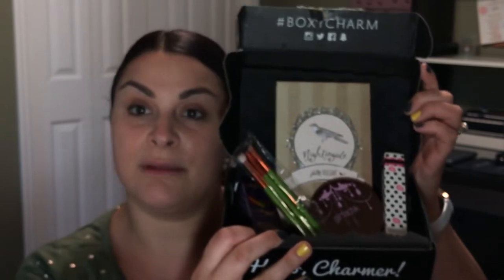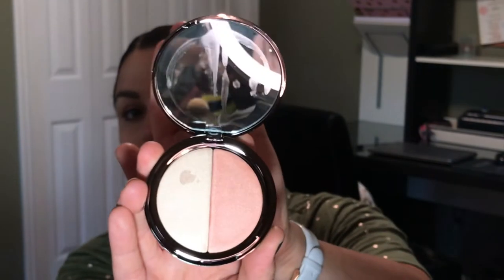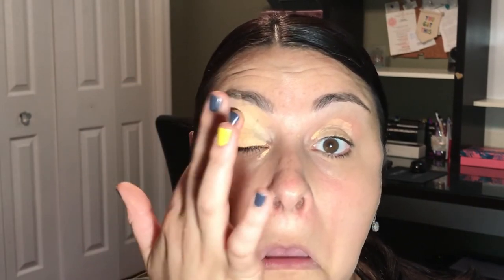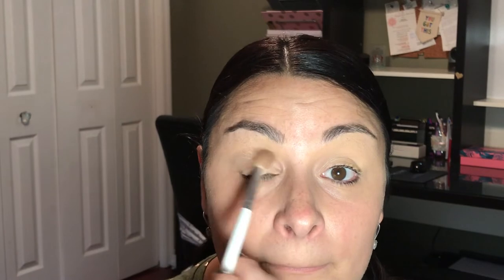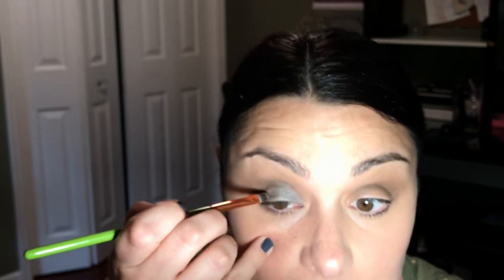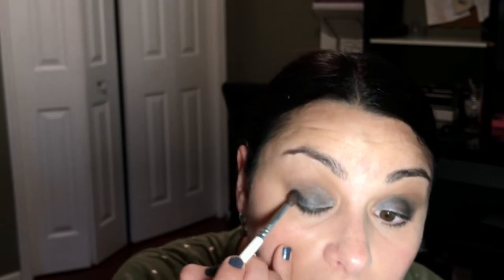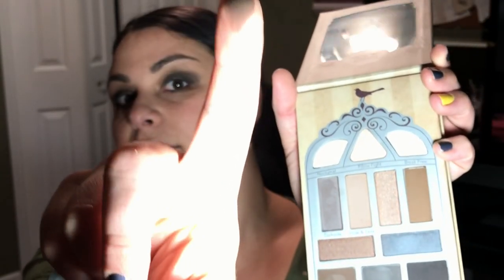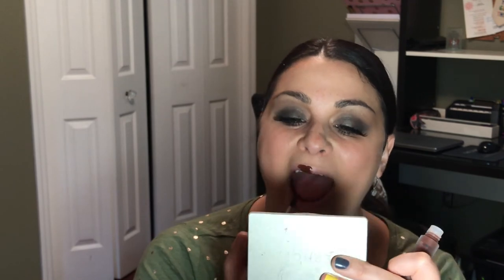BoxyCharm September Unboxing and Lash Dreams Lashes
BoxyCharm September 2018 Unboxing and Lash Dreams Lashes - Just signed up for boxy charm and am loving it so far. Do you have boxy charm ?